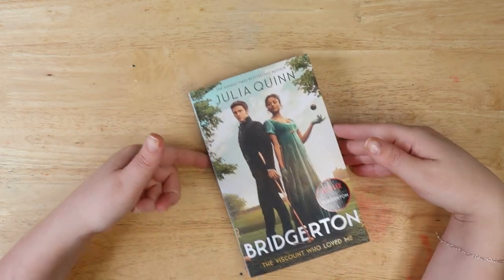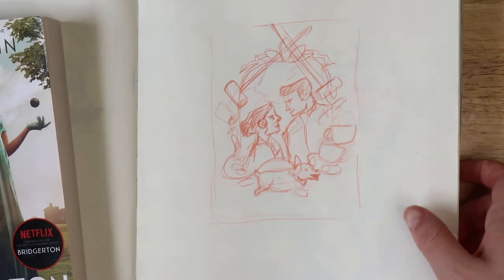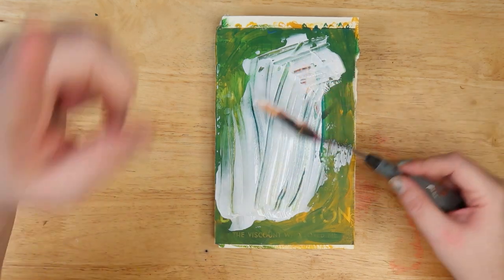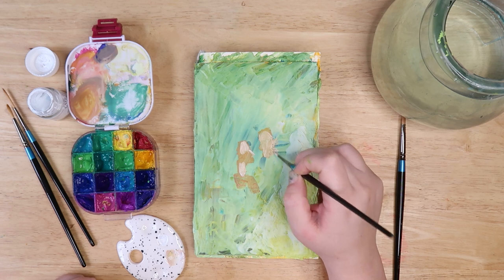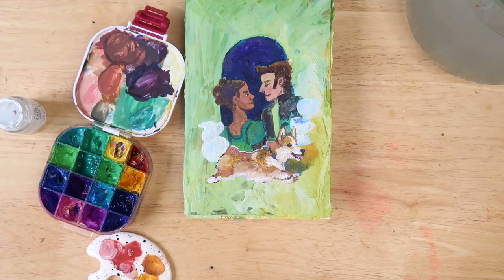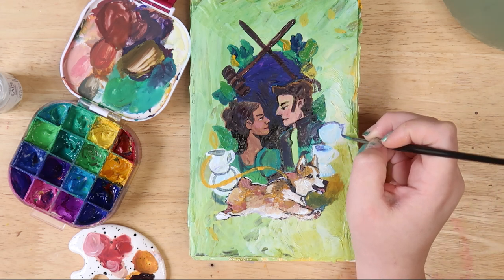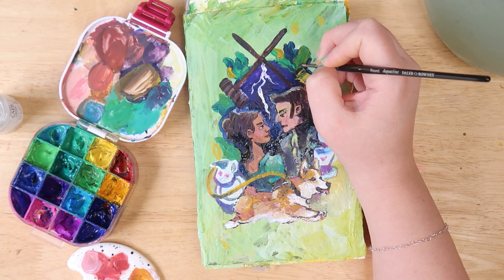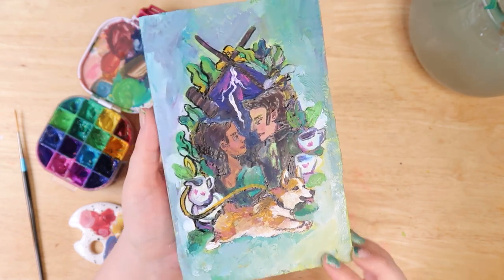PAINTING ON BOOKS! 'BRIDGERTON' edition. Erasing movie covers!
Do you like Bridgerton, which is better the show or the books?

Modelling paste i used
Brushes I used
Paint container

My Equipment -
• My Camera